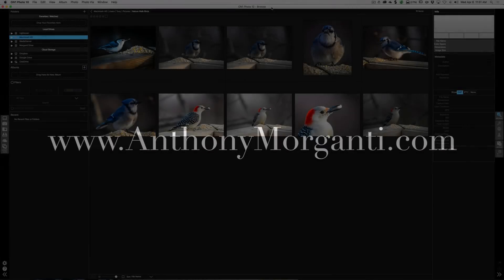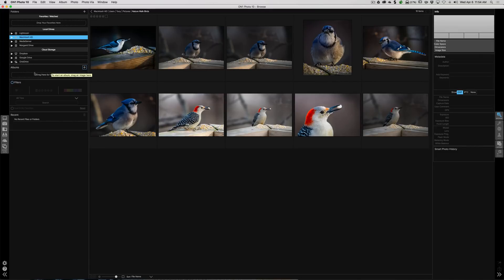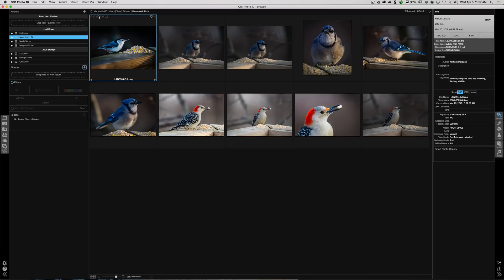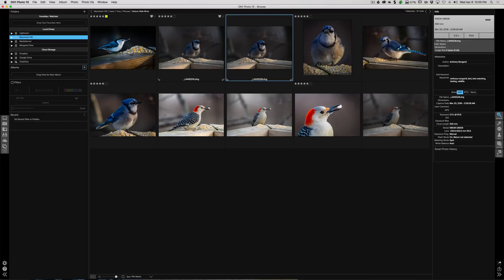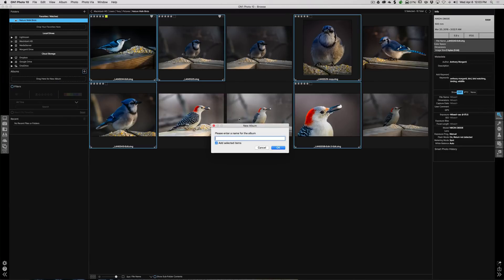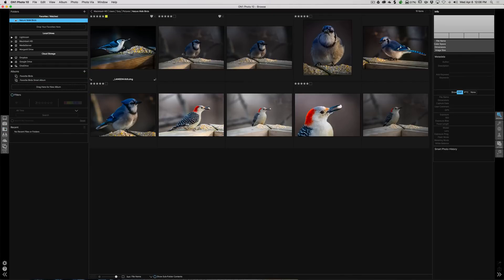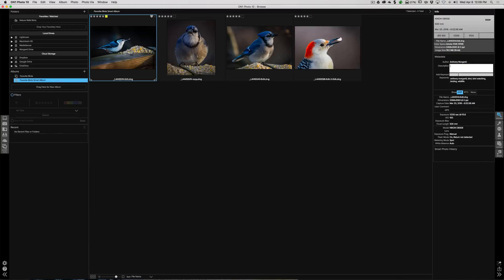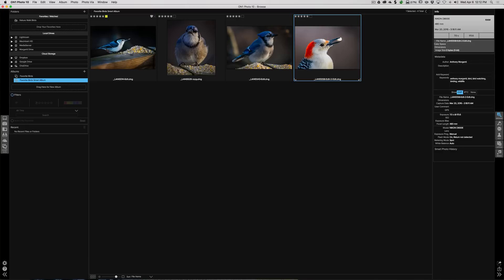On1 Photo 10 - Episode 2: Browse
This is the second video of a series where I'm showing how to use the On1 Photo 10 software suite.

In this episode I'm giving a little more of an in-depth look at the Browse module in On1 Photo 10.

AM16